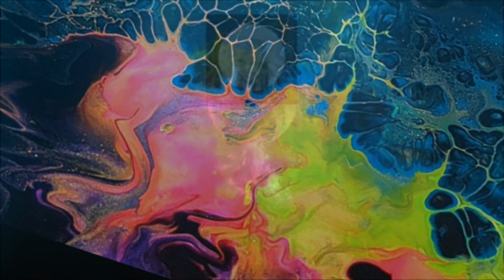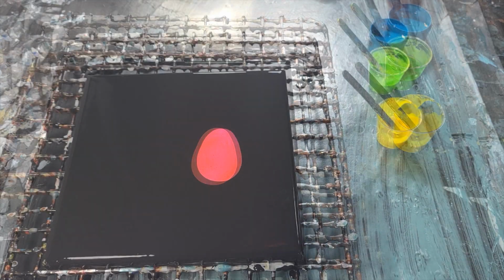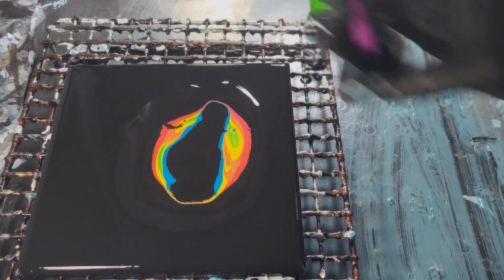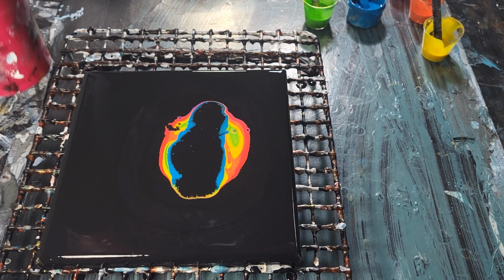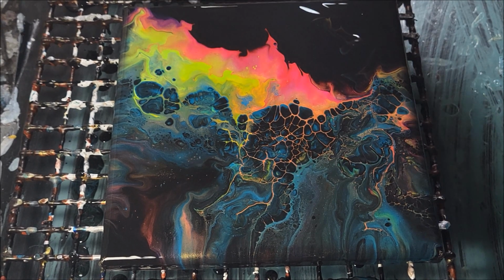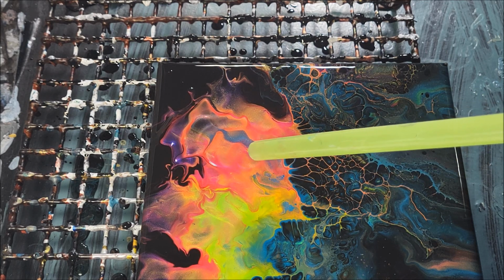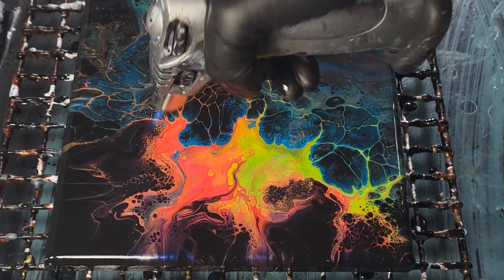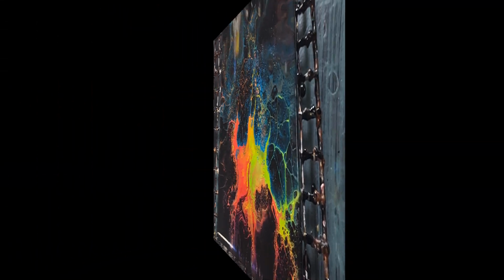OUT OF THIS WORLD: Acrylic Pouring Galaxy Art with Iridescent Paint / Fluid Acrylic Painting (261)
How to create a galaxy acrylic pour painting that's "Out of this world" using vibrant iridescent colors and a blow-dryer.

To achieve this galactic design, I used a couple of methods. First, I removed the nozzle from my blow-dryer so I could get real close to the canvas, and second, I used a straw to enhance the design to add more detail. I hope you enjoyed the journey into space. 🌌

🔊 Let's chat! Ask me questions and leave your suggestions in the comments, l love to engage and share with all of you.
🎥 VIDEO DETAILS:
* I post every Sunday with a random video here and there.
Turn on your notifications 🔔 to get alerts on new videos and community posts.
* Watch videos in HD settings for the best resolution & visual experience.
INSPIRATION✨️CREATIVITY✨️VISION
I began my art journey early on in life, first with a sketchbook, then I tried portrait realism, and when I discovered abstract fluid art, I became addicted. I love art in various forms, but modern contemporary art is what I gravitate towards. Whether it's visualizing furniture placement or mixing paint for an acrylic painting, I'm in my happy place when I create. Color evokes emotion in so many ways, and I can only hope that my videos will inspire, lift you, or put a smile on your face. Thank you for coming on this journey with me! 🙂
Thank you for donating! Your contribution will help offset the cost of my art supplies

COLORS:
🖌 Pébéo Iridescent Red Blue
🖌 Pébéo Iridescent Green Yellow
🖌 Pébéo Iridescent Orange Yellow
🖌 Pébéo Iridescent Gold mixed with a squirt of Artist's Loft Yellow Ochre
🖌 Liquitex Basics Turquoise
* Paint & water only. Very thin consistency

BASE:
▪︎ Artist's Loft Soft Body Black (base)
C/A:
▪︎ Artist's Loft Soft Body Black: 1 part paint + 2 parts Floetrol & water. Very thin consistency.